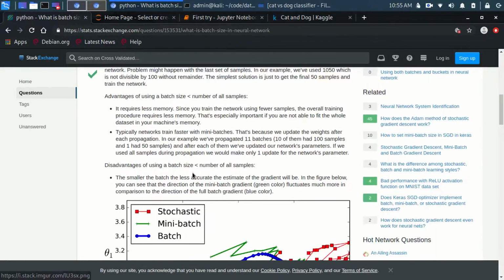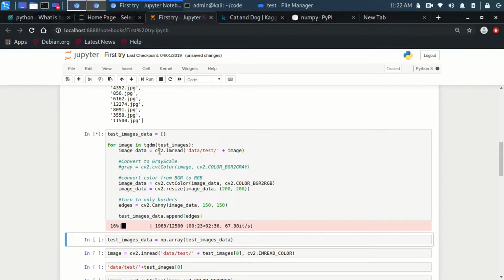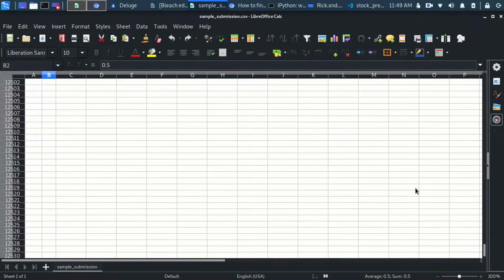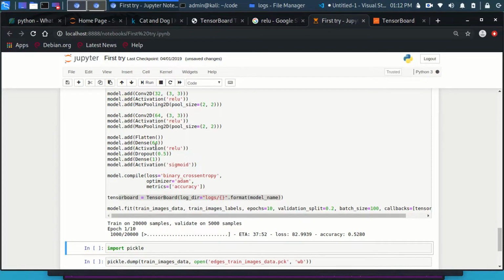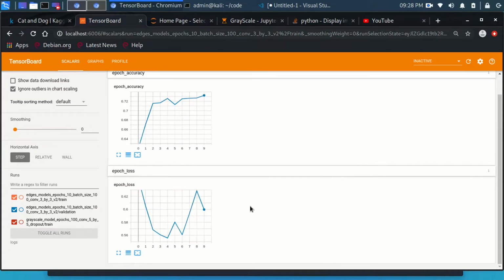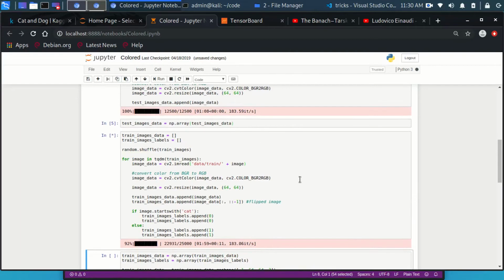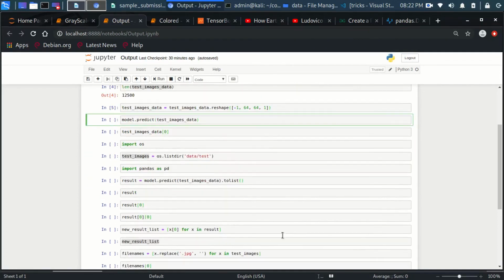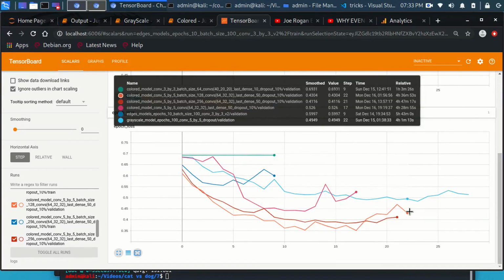Mastering Data Chunking in Python: An Essential Skill for Machine Learning and Big Data Handling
Get ready to dive deep into the world of data chunking in Python with our comprehensive guide: "Mastering Data Chunking in Python: An Essential Skill for Machine Learning and Big Data Handling". This tutorial is designed to help you understand and master the concept of data chunking, a vital technique in data engineering, machine learning, and big data analysis.

In this tutorial, we will explore the process of chunking large data sets into manageable pieces using Python's powerful libraries like pandas, numpy, and sklearn. We'll go through everything you need to know about memory management and batch processing, demonstrating how to manipulate, process, and analyze large datasets efficiently without overwhelming your system's memory.

Whether you're an AI enthusiast, data scientist, or aspiring machine learning engineer, this tutorial offers an in-depth understanding of data handling techniques necessary for dealing with big data. We will also explore how data chunking can significantly improve model training by allowing us to handle data that would otherwise be too large to process in one go.

Join us as we unravel the intricacies of data chunking in Python and demonstrate how you can harness its power in your machine learning projects. Happy coding!